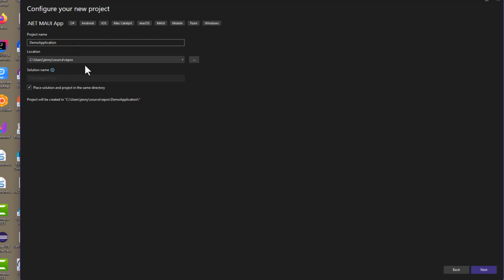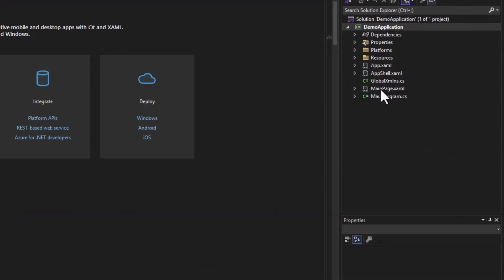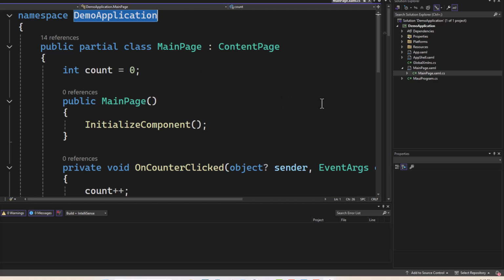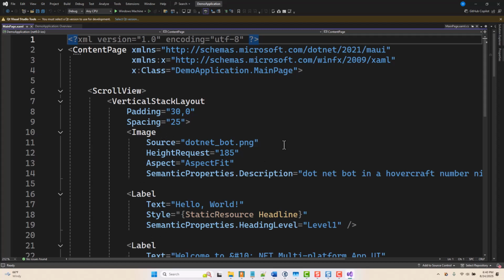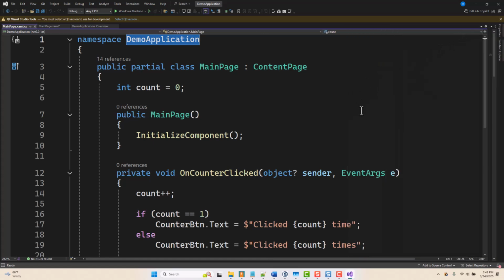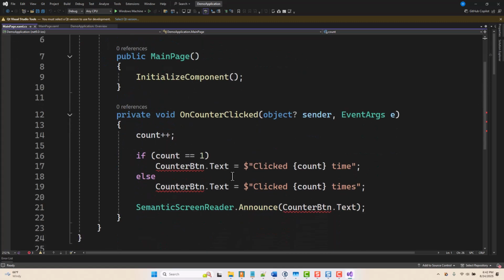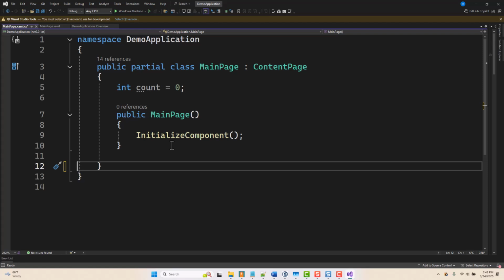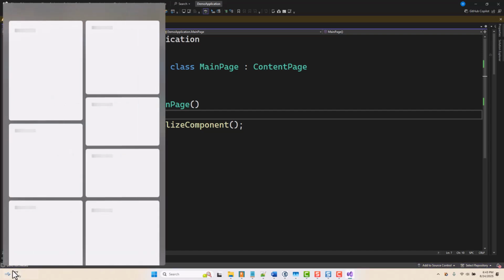CIS-279 Removing MAUI Starter Code